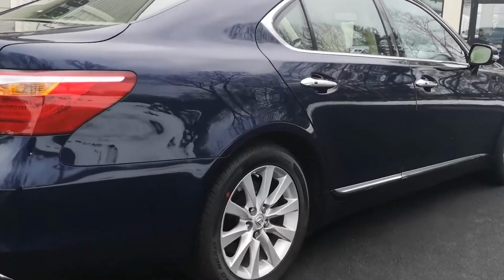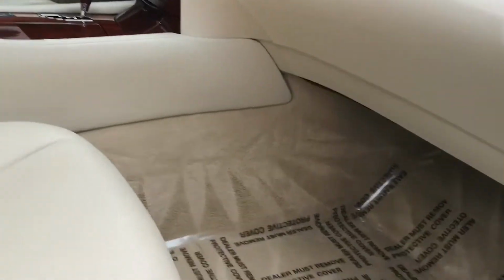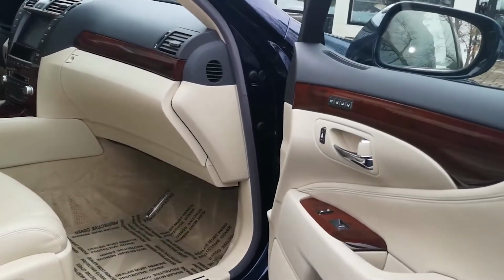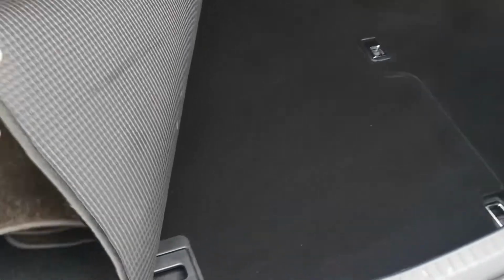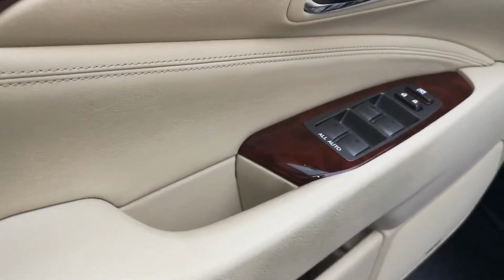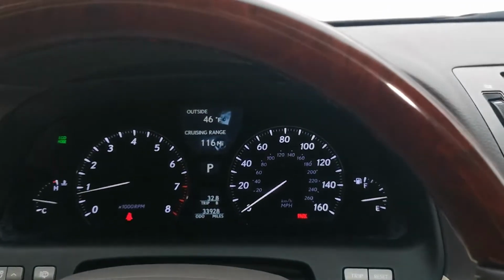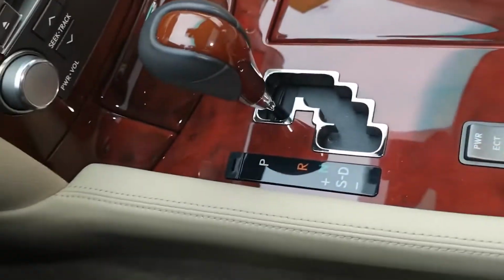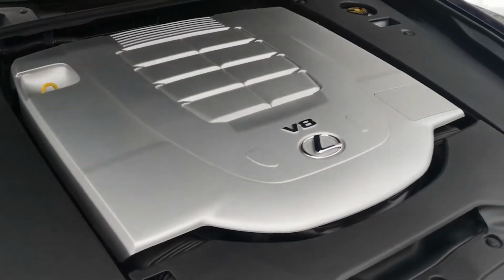2012 Lexus LS 460 Luxury AWD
Only 33K mi on this all-wheel-drive Lexus LS460! Clean Carfax, factory-original paint, stunning color combination, and $2,296 in improvements made by the AlphaCars Service Team. Original MSRP $74,285, including $3,475 in desirable options. One-owner for almost 8 years and 30K mi.

AlphaCars & Motorcycles
649 Massachusetts Ave, Boxborough MA 01719

178 Great Road, Acton MA 01720